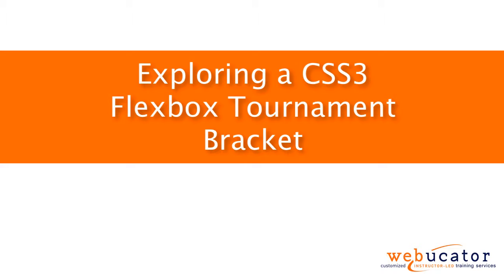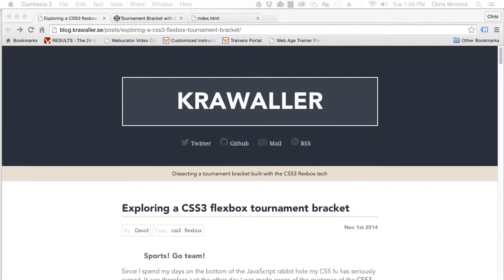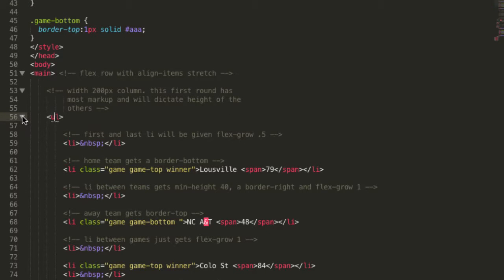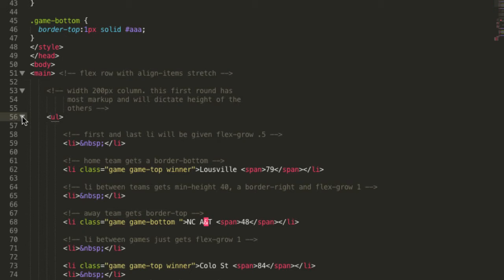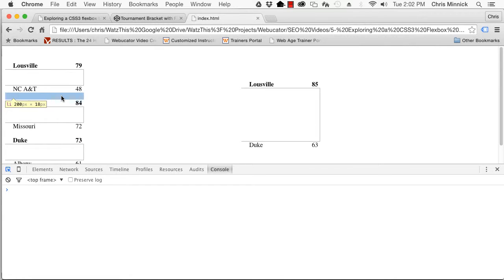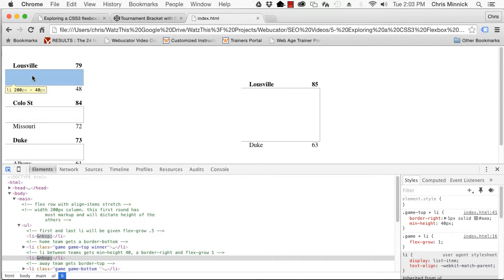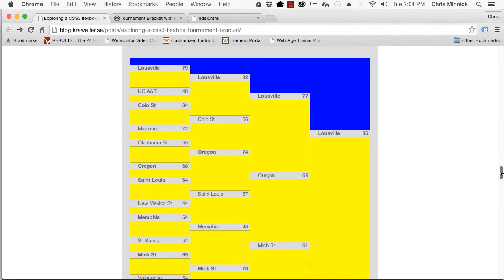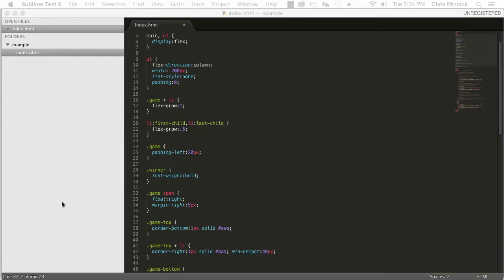Exploring a CSS3 Flexbox Tournament Bracket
In this video, we explore a CSS3 flexbox tournament bracket.  The video was inspired by a blog post by David Krawaller